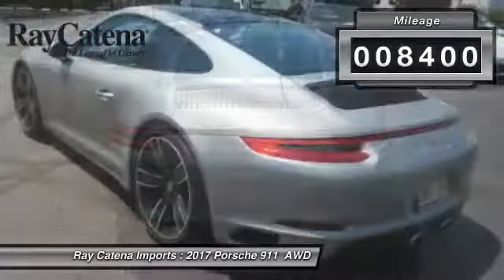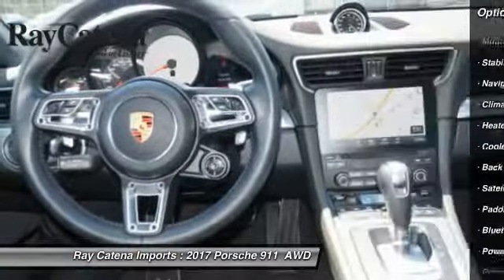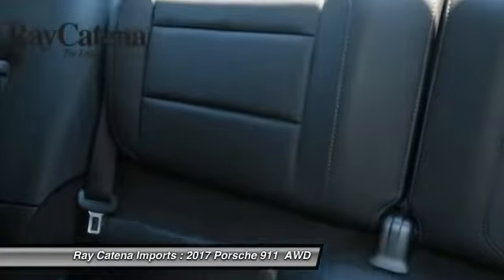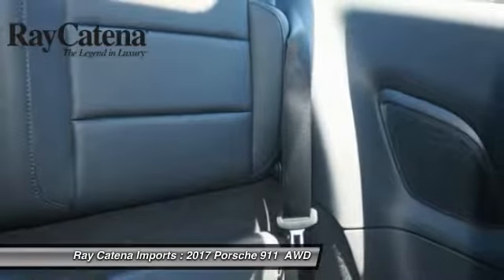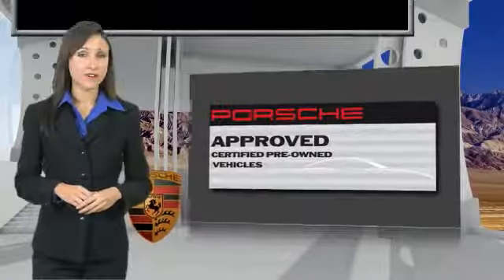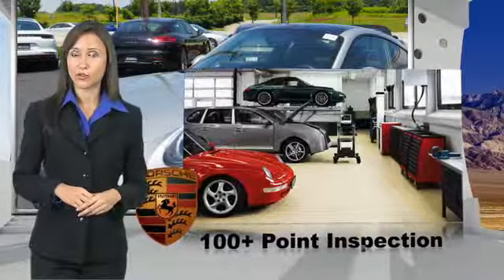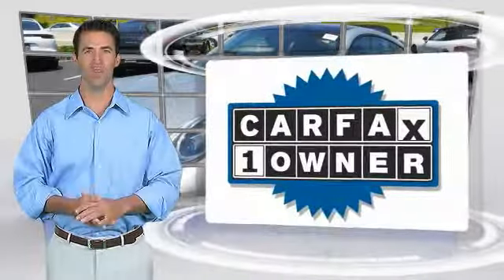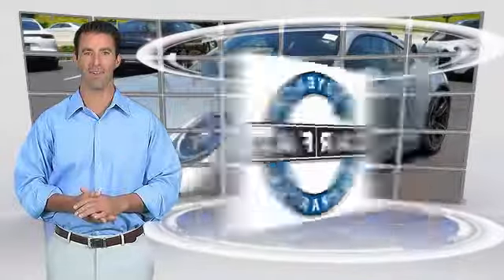2017 Porsche 911 EDISON NJ P17751A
2017 Porsche 911 Carrera 4S

920 US Highway 1 North